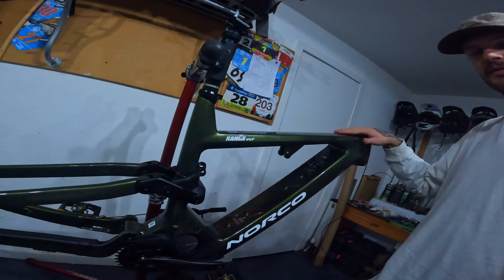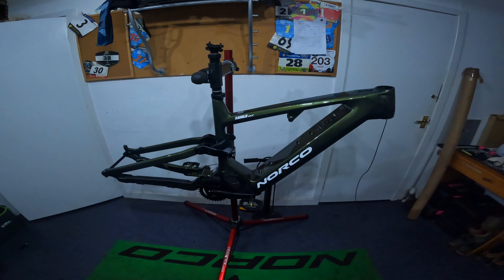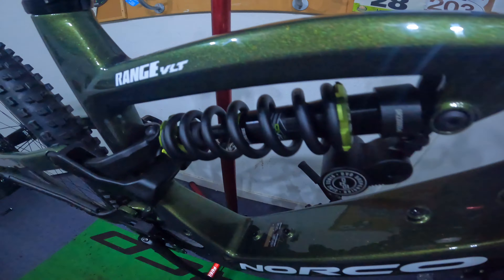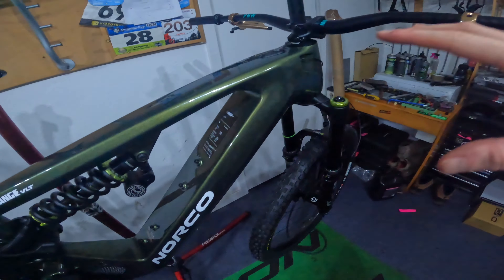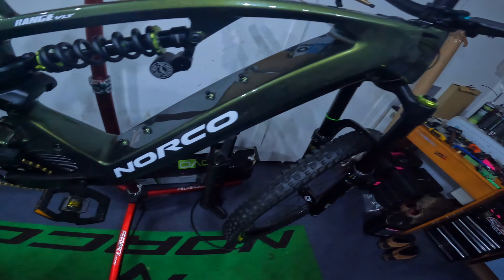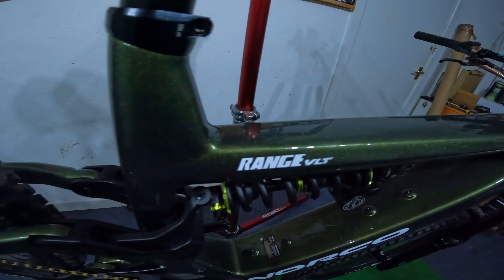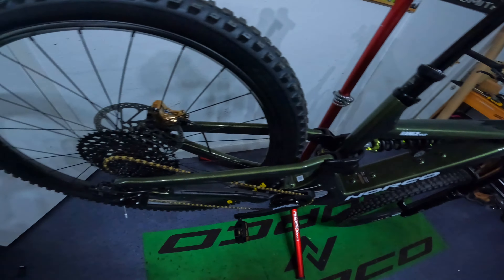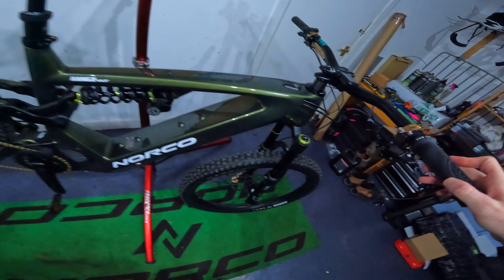IAM NOW AN E-BIKE OWNER! (NORCO RANGE VLT BUILD)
What a build! I can’t believe how amazing it looks but boy it was tough to build. I am so new to the e-bike game but I would love to hear your thoughts/opinions and trick/tips regarding e-bikes and let’s get a discussion going! Cheers!!!